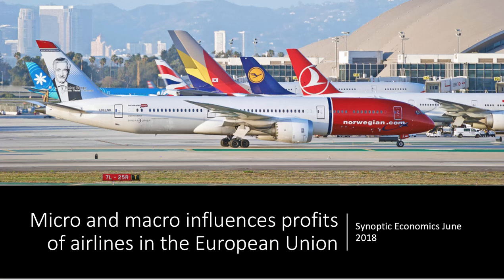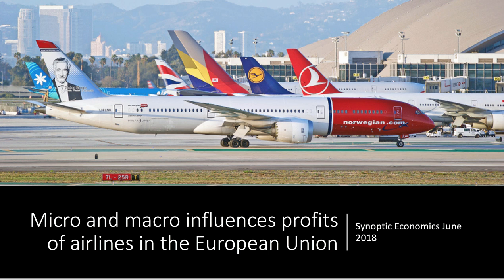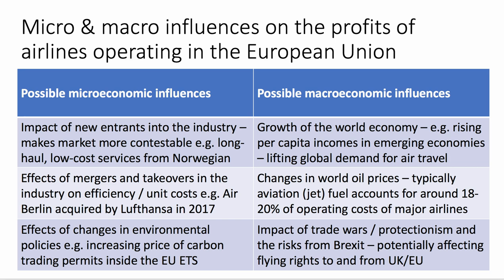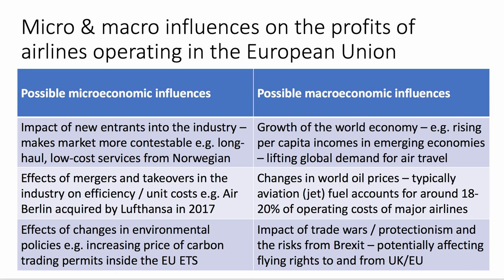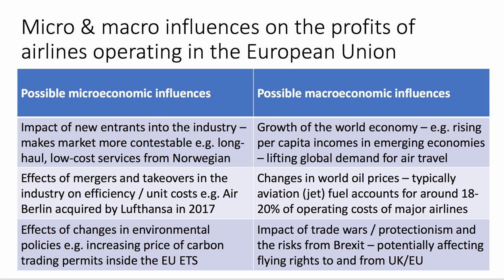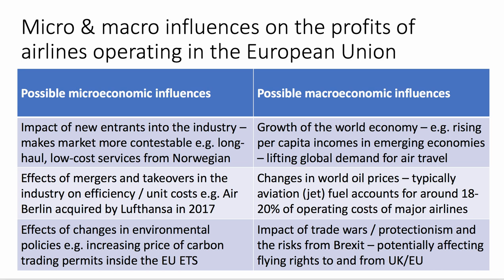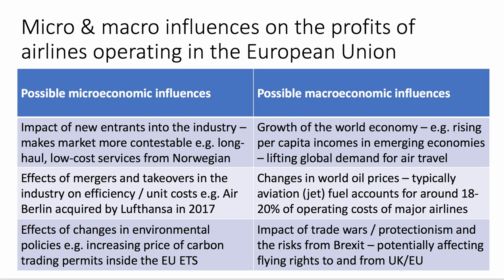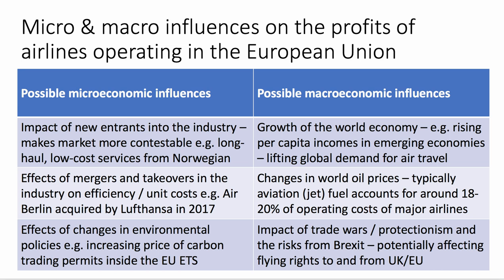Synoptic Short: Airline Profits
​Airlines are enjoying a period of record profits, with 2017 setting the fourth highest year of profits on record, according to IATA. However intense competition and a rising cost environment is squeezing margins – the airline industry is a good example of where uncertain micro and macroeconomic factors can have a significant effect on profitability.